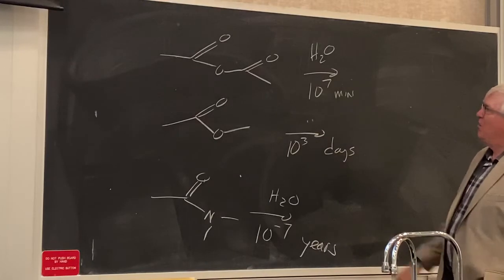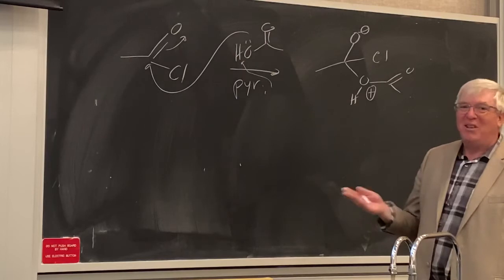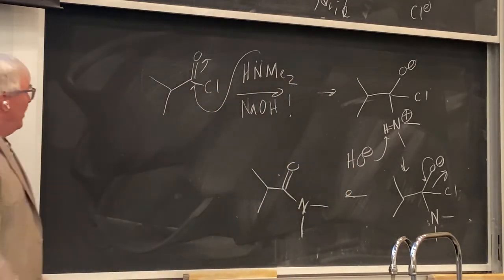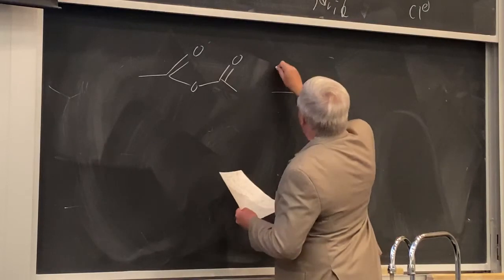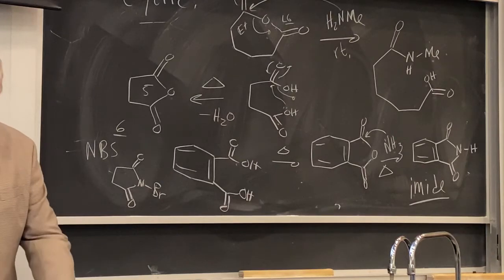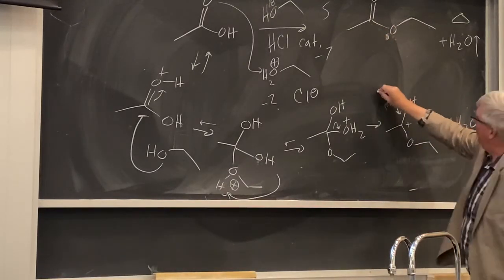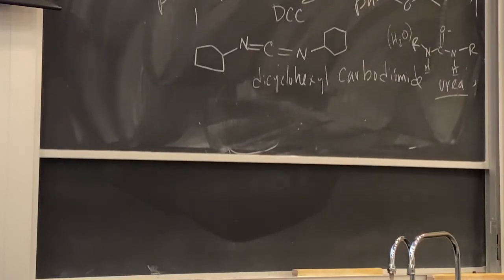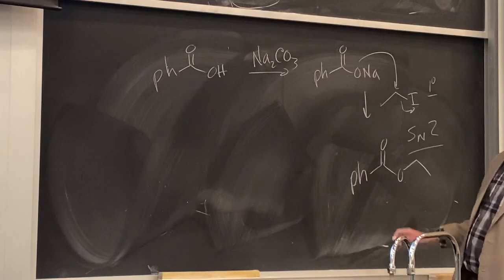CHEM352- Ch. 22 part 2